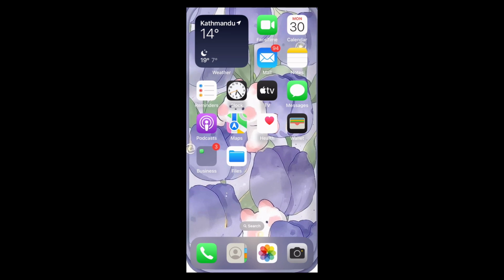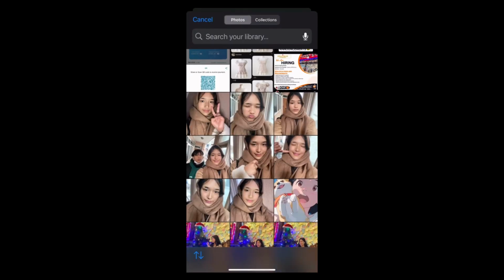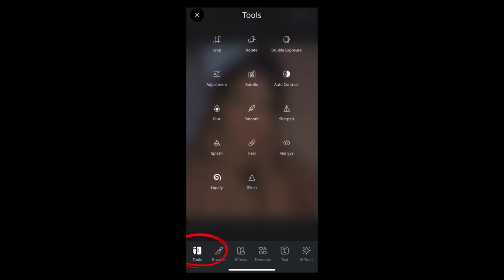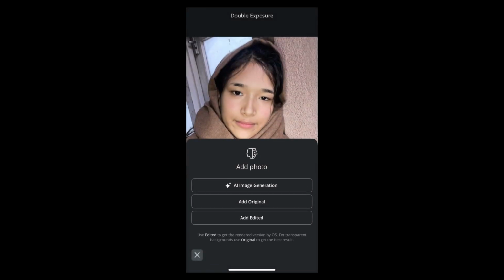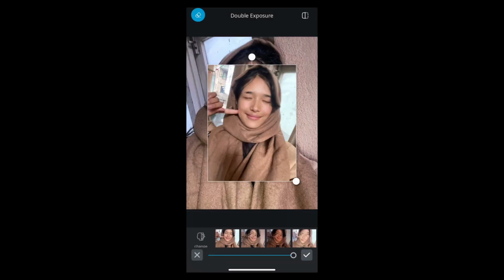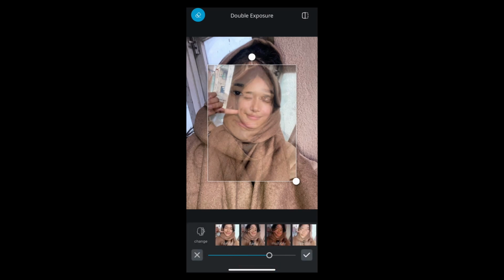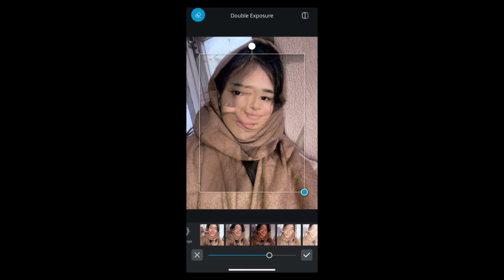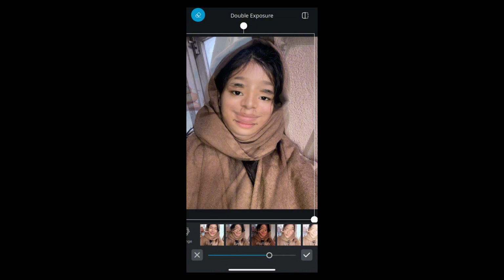How to Blend Two Image in Pixlr 2025?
Learn how to blend two images seamlessly in Pixlr! This step-by-step guide will show you how to use Pixlr's blending options to create stunning compositions. Perfect for combining photos or adding creative effects.